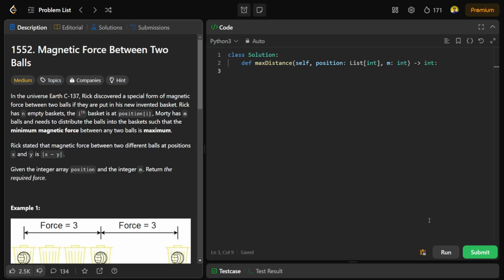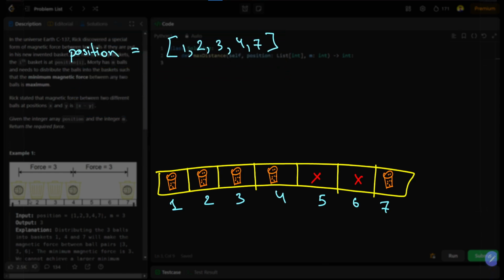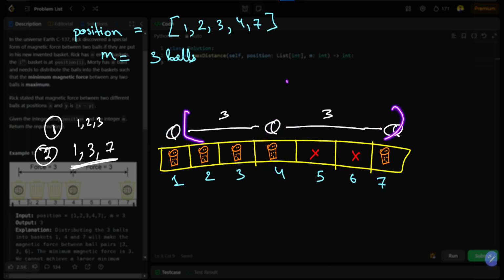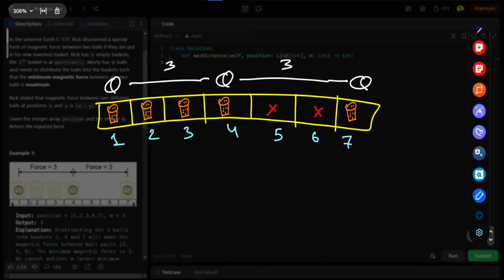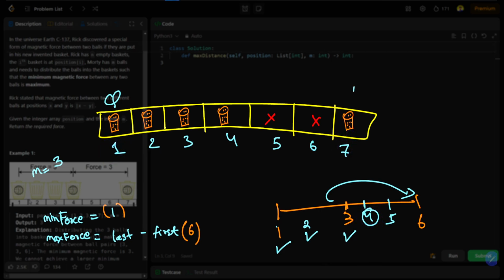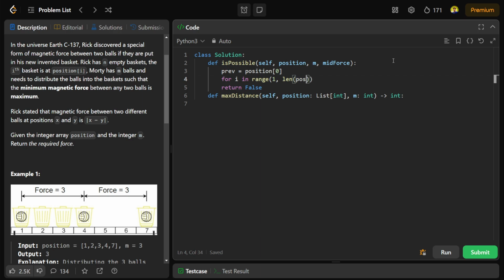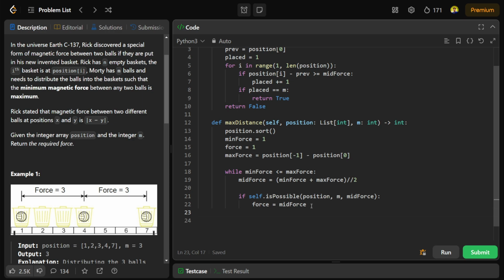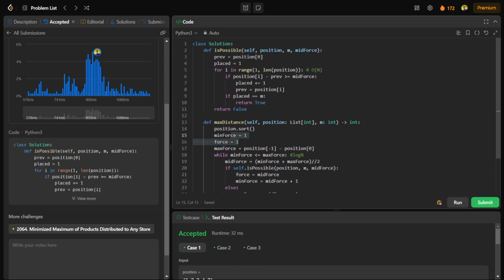1552. Magnetic Force Between Two Balls | Binary Search | Leetcode | Python - DSA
Hey guys, In this video, we will dive into the LeetCode problem Magnetic Force Between Two Balls, this video will help you enhance your problem-solving skills and prepare you for similar coding challenges. Follow along as we break down the problem and guide you towards a successful solution.